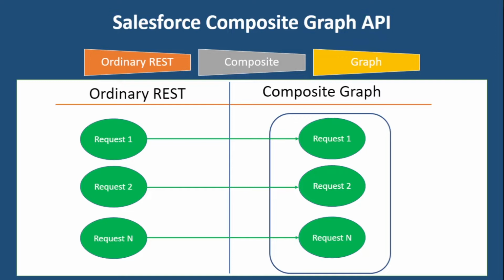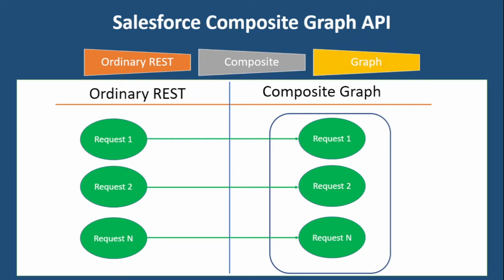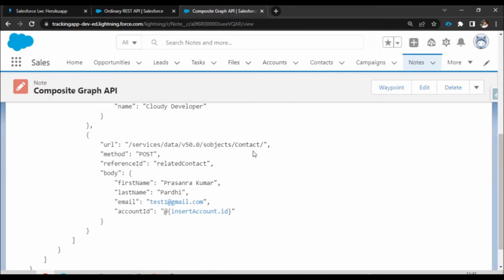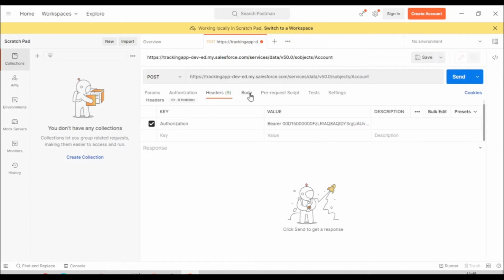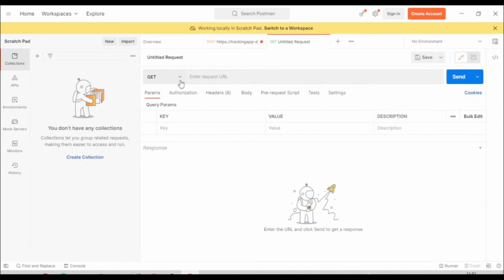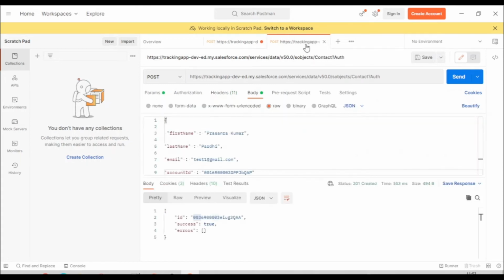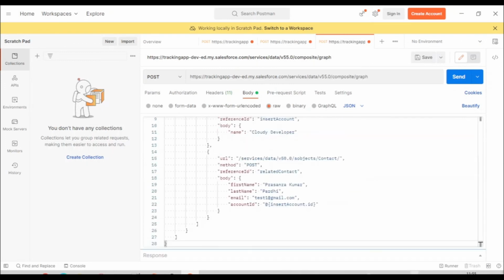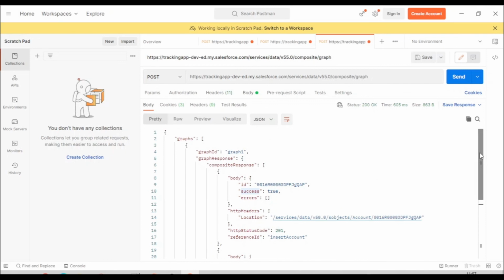REST API vs Composite Graph API for Salesforce Platform Integration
APIs and Integration for the Salesforce Platform and Exploring Salesforce composite graph api Resources. Connect to Salesforce using Postman.  Getting Started With Salesforce REST API.  Integrate Salesforce with external system using REST API. Composite API adds more advantage over ordinary REST API for Salesforce platform integration. The Graph API is one step ahead of composite API and it can add up to 500 sub requests instead of 25 sub request.